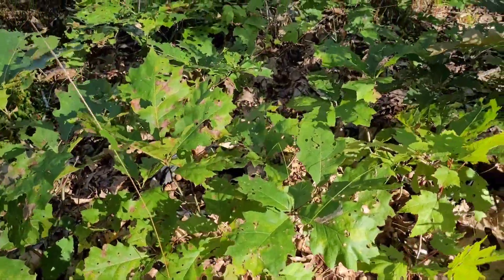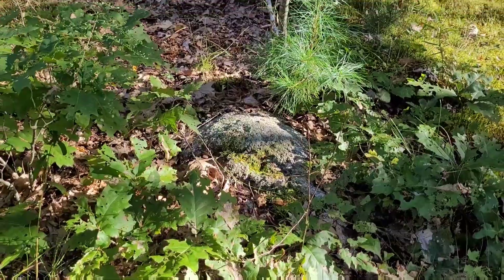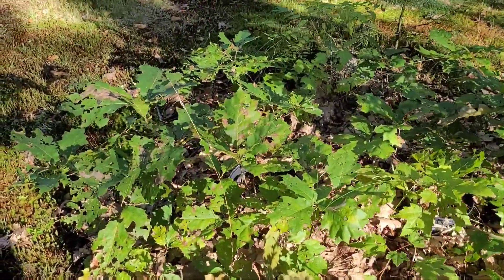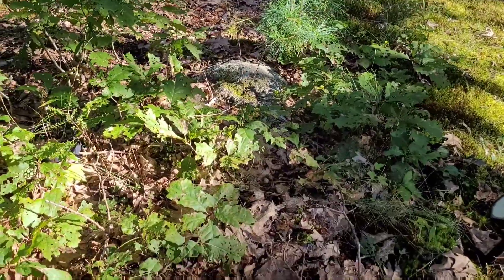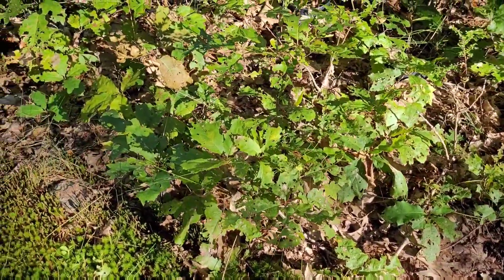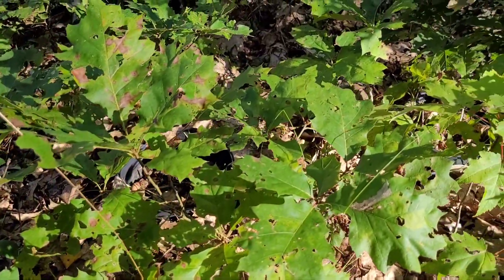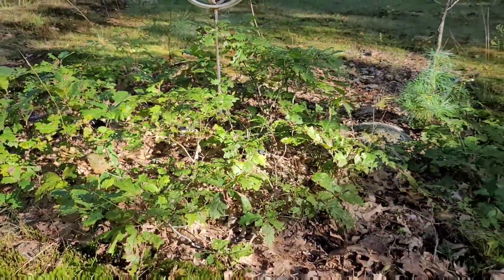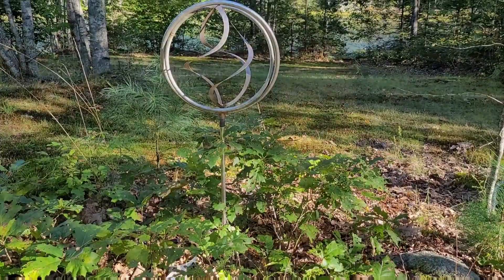Beginning of My Country Cottage Garden Projects🍃I Round Garden | September Gardening || Garden Reply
The beginning of my projects at the Country Cottage Gardens.  This is a wonderful time in September to garden.

Trees in this video:
Oaks
Birches
Pines
Spruce

Natural Plants.

Natural Pond including natural grasses, plants and waterlilies.

Wildlife
Habitat
Nature

Seasonal Newsletters.